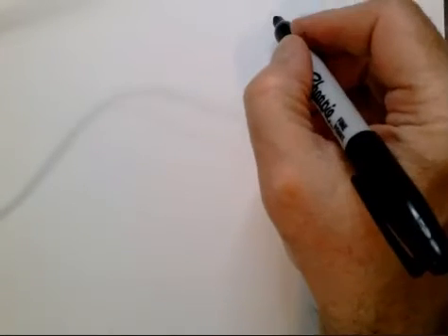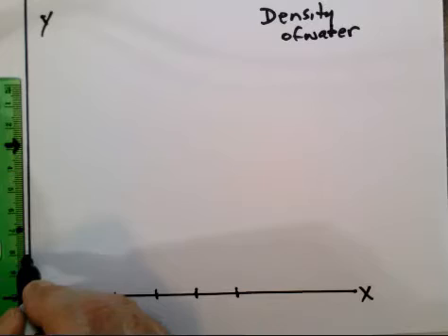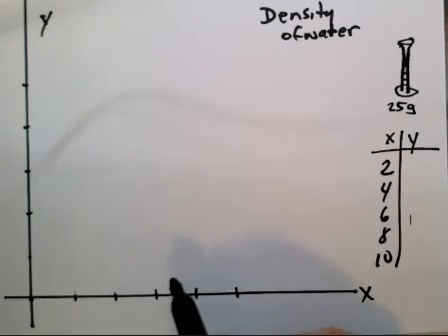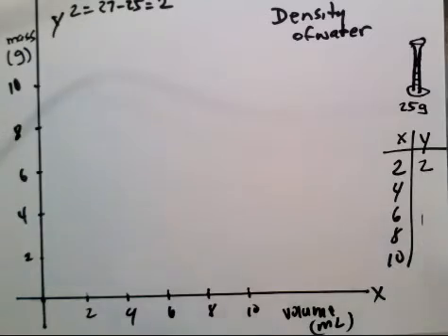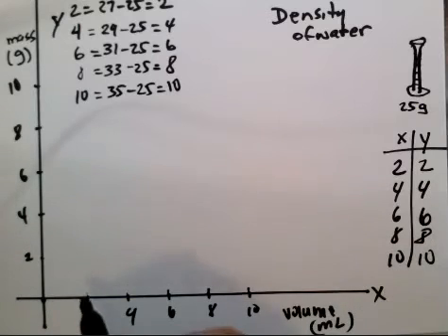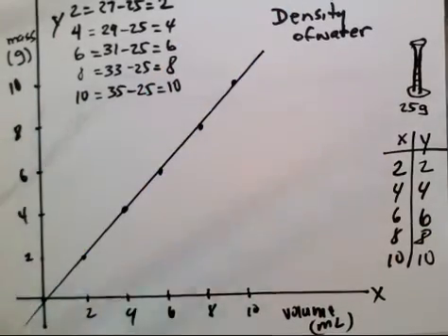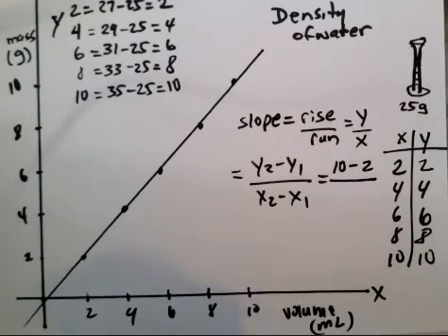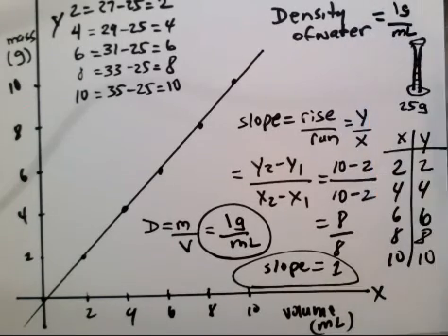Lab 1 graph| Density of water: data, graph and slope with printable download